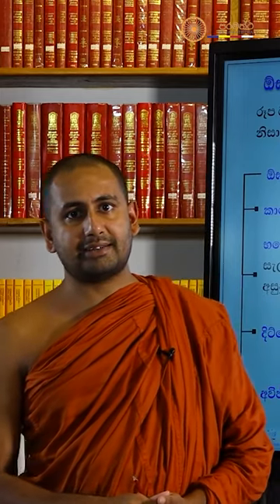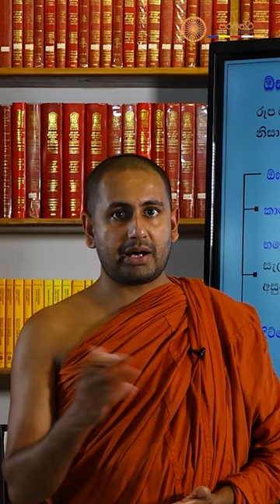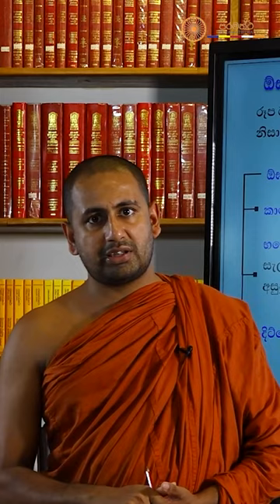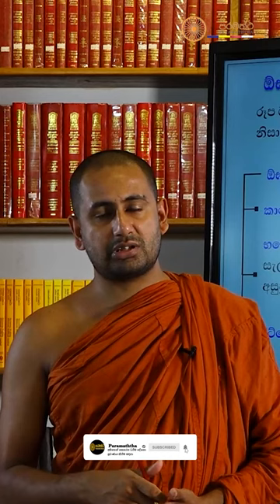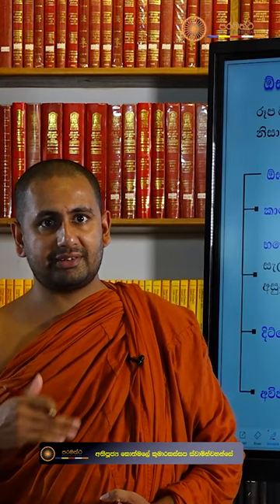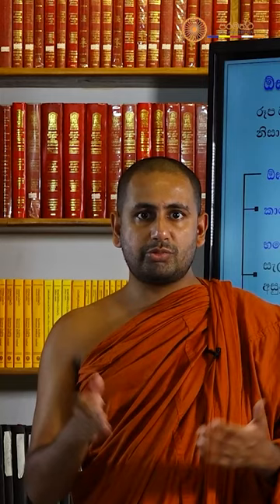ඕඝය-විභංග ප්‍රකරණය 18-අතිපූජ්‍ය කොත්මලේ කුමාරකස්සප ස්වාමින්වහන්සේ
About this video  =  _ ඕඝය-විභංග ප්‍රකරණය 18 | 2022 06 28 | Kothmale Kumarakassapa Thero | Wibhanga Prakaranaya | Sathi TV